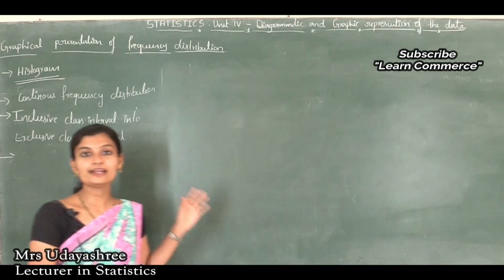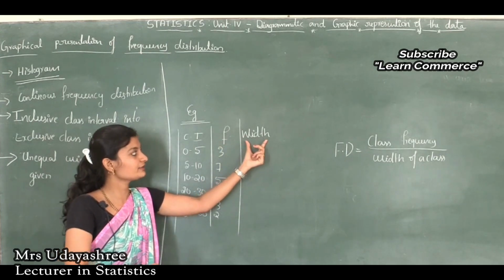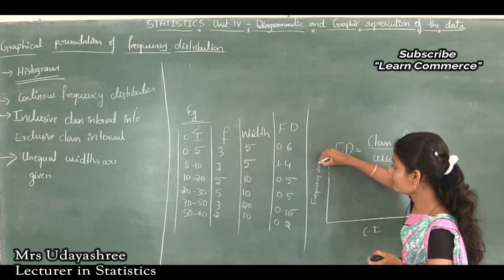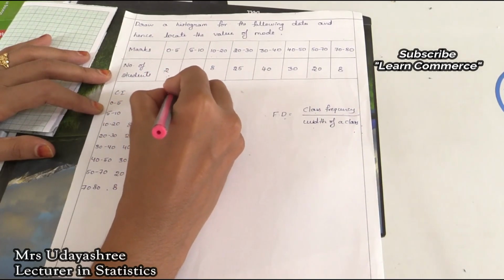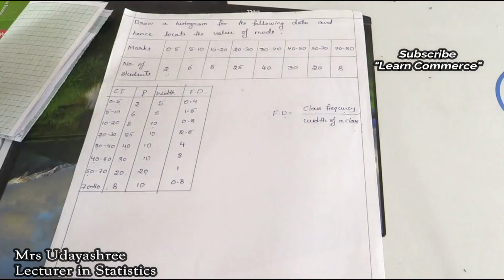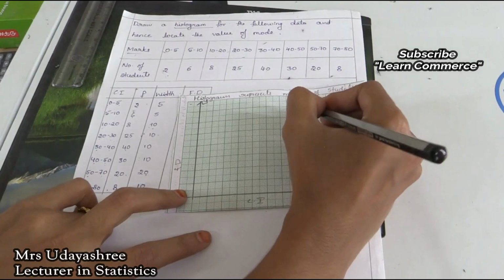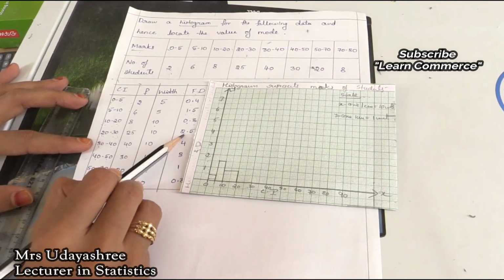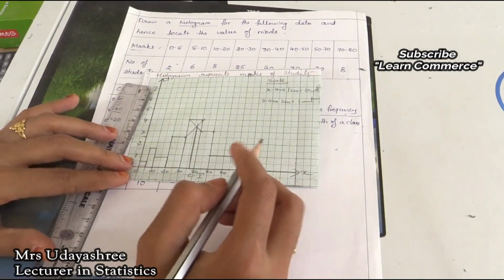Graphical represantion of Histogram (Part 3) | Class 11 Stats Online Class | Learn Commerce 2021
COMMERCE: CEBA/HEBA/EBAS

SCIENCE:  PCMB/PCMC/PCMS